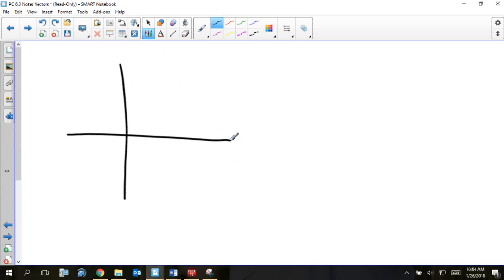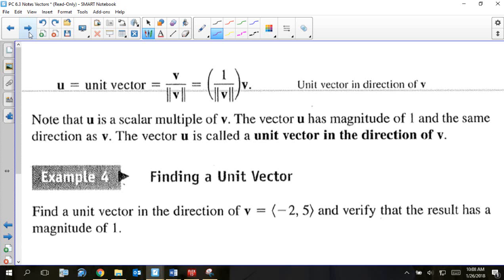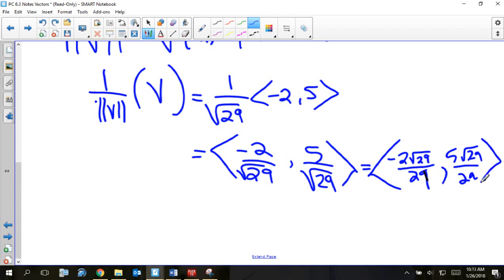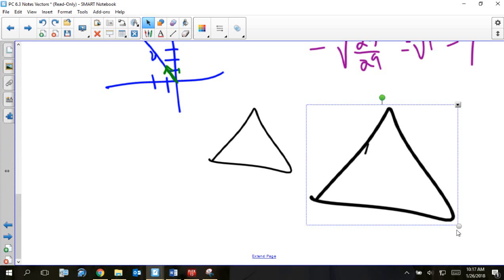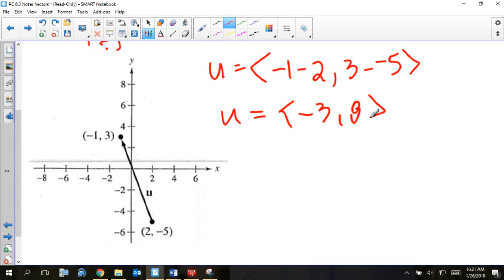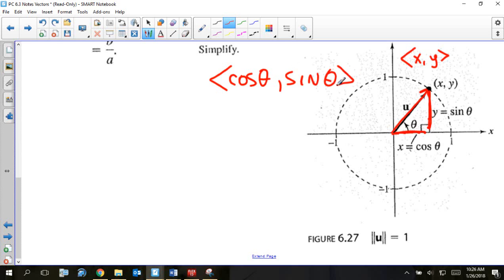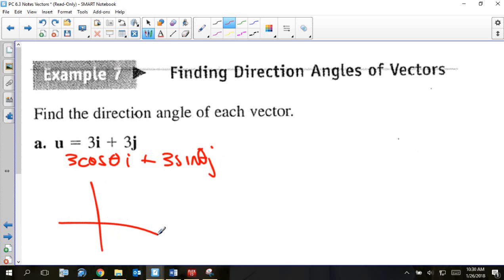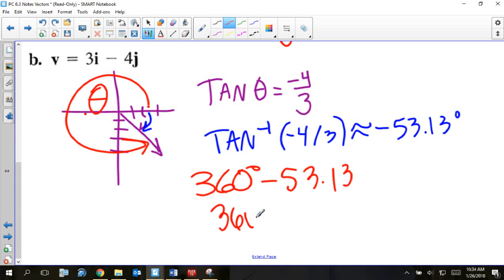PC 6 3 Notes Vectors Day 2